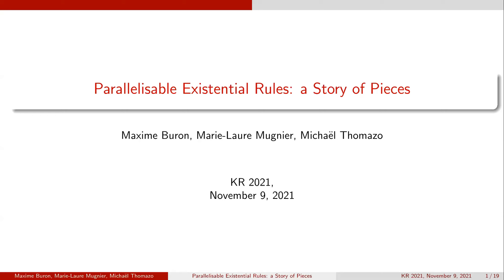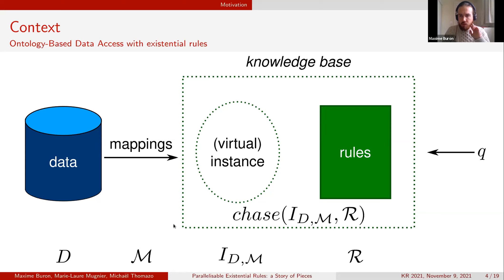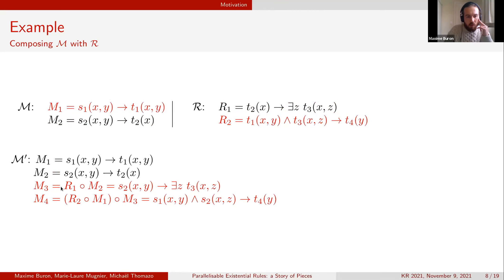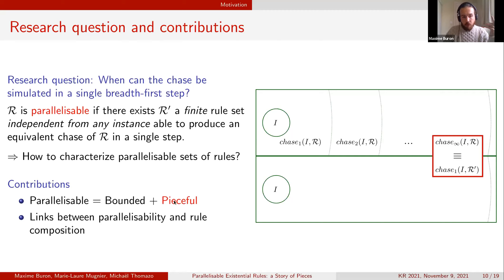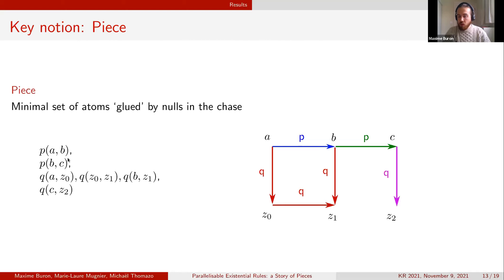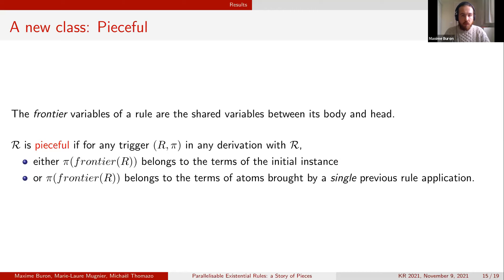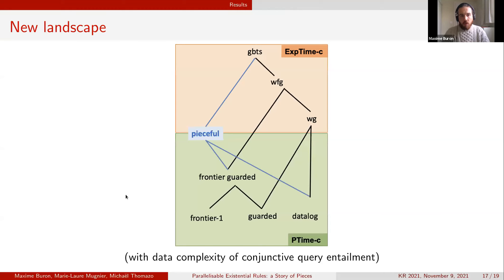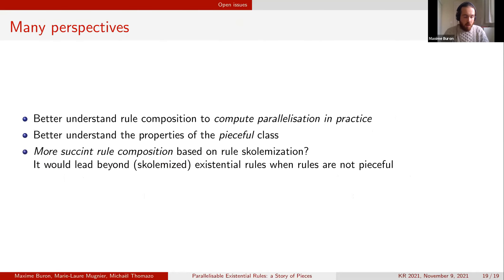KR 2021 - Parallelisable Existential Rules: a Story of Pieces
Parallelisable Existential Rules: a Story of Pieces
by Maxime Buron, Marie-Laure Mugnier and Michaël Thomazo
Session: Ontology-Mediated Query Answering